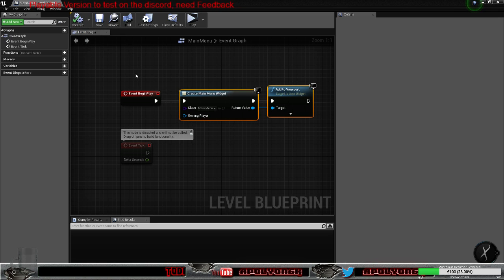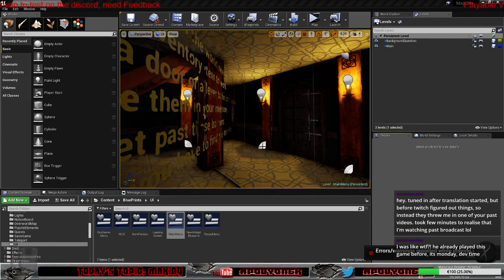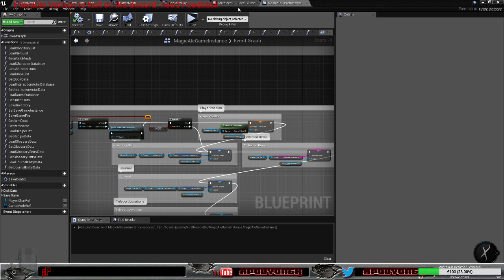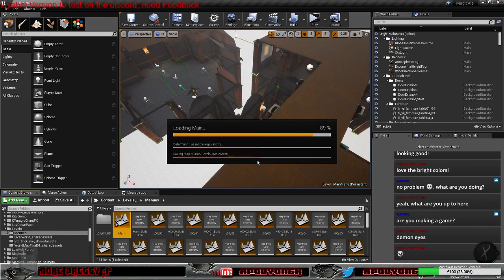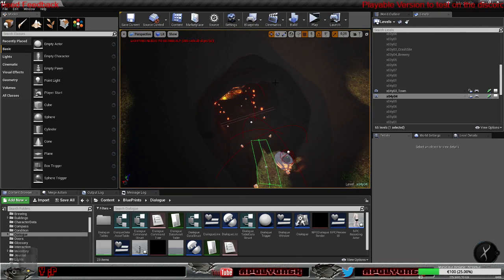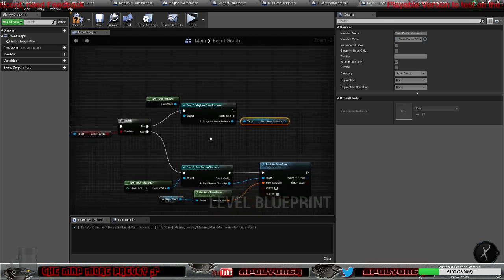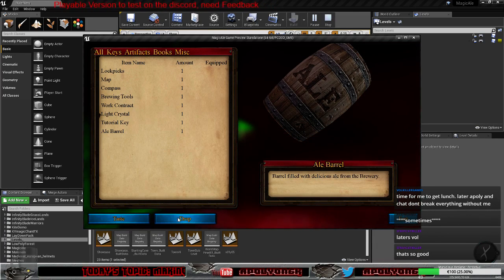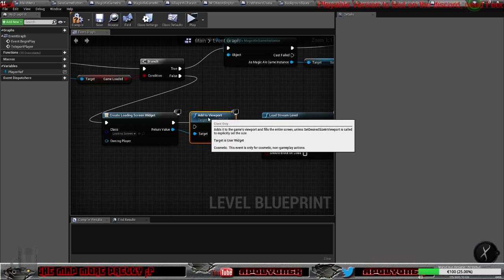MagicAle - Day 376